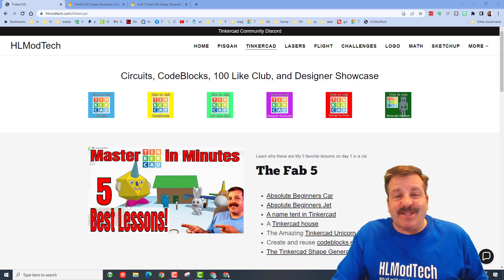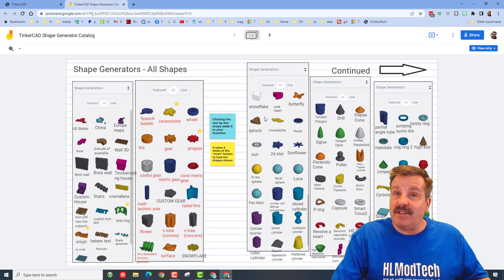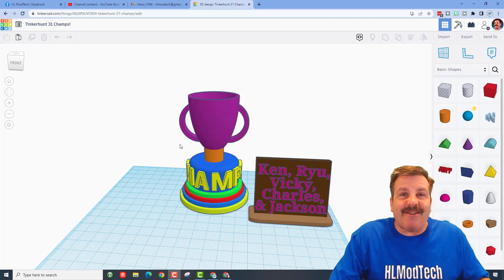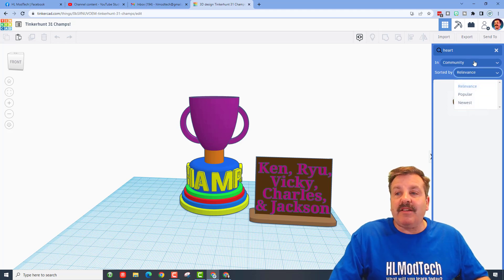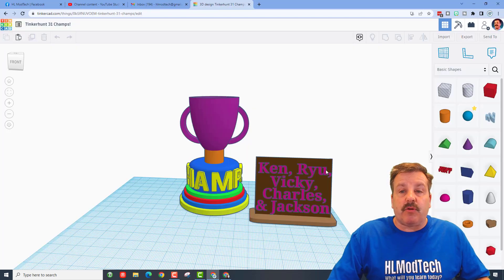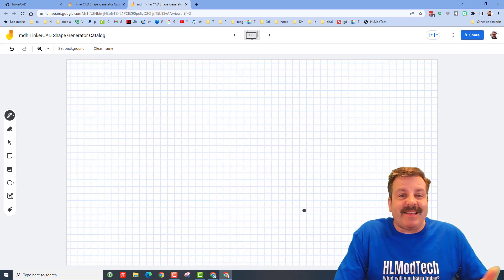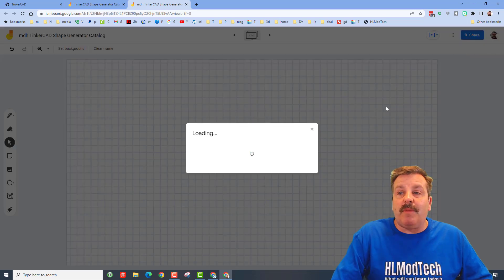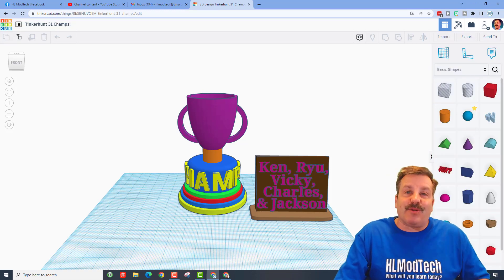Shape Search has Arrived for Tinkercad | Master Tinkercad in minutes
Shape Search has Arrived for Tinkercad and I show you how to master it in a few simple steps. You can also use the link above to get my jamboard that shows all the shapes in the shape generator.

A Free Tinkercad Shape Generator Catalog with Labels! This Google Jamboard shows all possible shapes and is editable after you choose the file: Make a Copy. Have fun and Keep Tinkering!